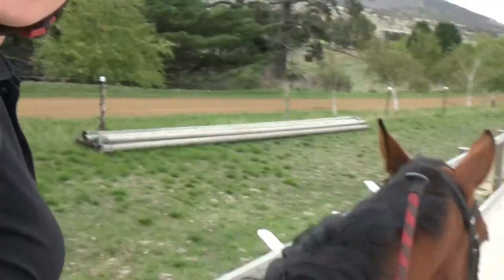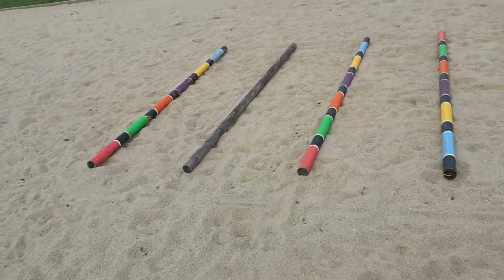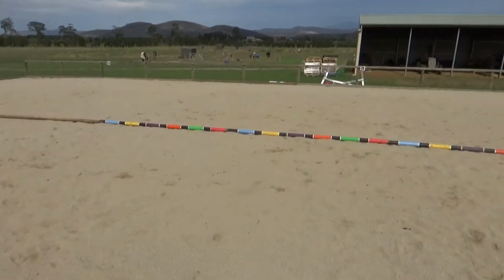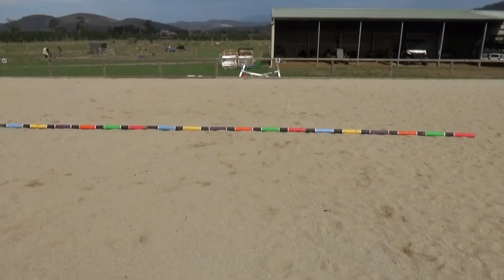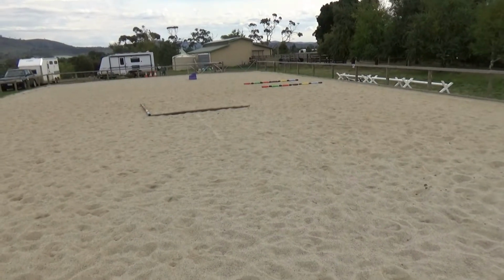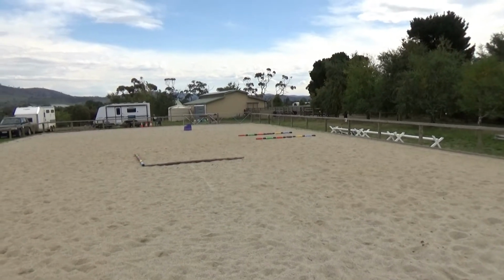Cavaletti Exercises Part 1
Super sorry for the video delay. The video was filmed in April which seems like a lifetime ago now but I just did not get a chance to edit the video and upload it until now.
While it is still hard to access my instructor due to the Corona Crisis I came up with quite a few training exercises for Dougal and me. This is us working on a few different cavaletti/pole exercises.